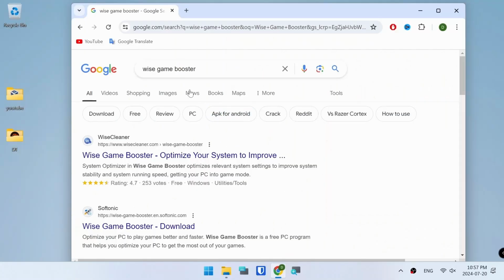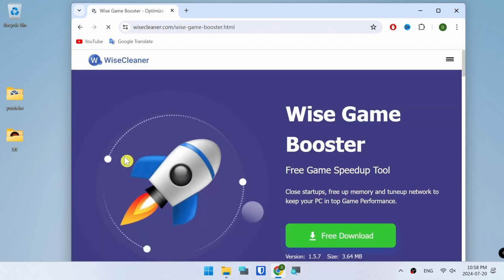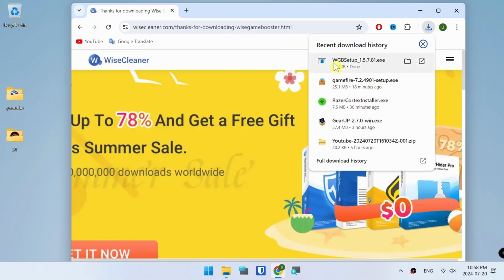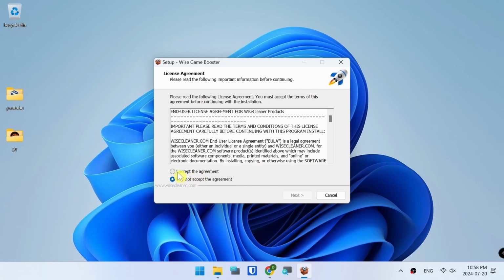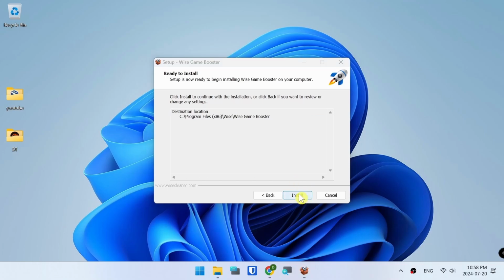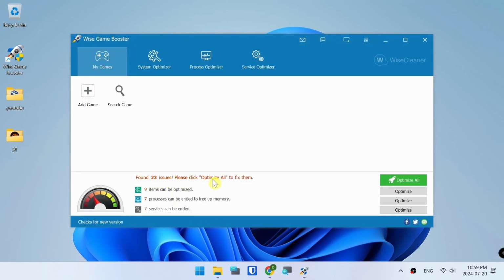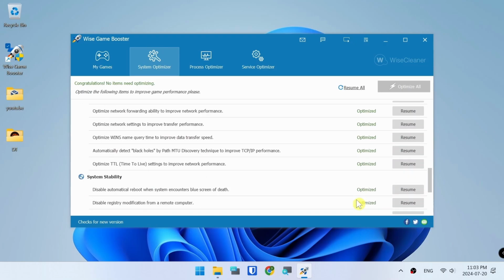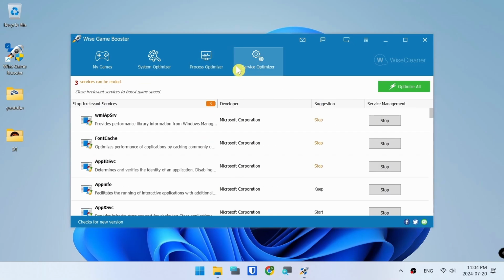Optimize Your Gaming Setup for MAX PERFORMANCE! , wise game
🚀 **Maximize Your Gaming Performance with Wise Game Booster!** 🎮

In this video, we'll guide you through the seamless process of downloading, installing, and optimizing your PC with

**Wise Game Booster**. Get ready to unlock the full potential of your gaming setup and enjoy smoother, faster gameplay on Windows 10 and 11.

- How to download and install Wise Game Booster
- Easy-to-follow setup instructions
- Tips for optimizing your system for peak performance
- How to use Wise Game Booster to manage system resources and enhance your gaming experience

🔧 **Transform your PC into a gaming powerhouse with Wise Game Booster!**

### **Timestamps:**
0:00 - Introduction
1:10 - Downloading Wise Game Booster
2:40 - Installing Wise Game Booster
4:00 - Initial Setup and Configuration
6:20 - Optimization Settings and Tips
8:50 - Running Your First Game with Wise Game Booster
10:10 - Conclusion and Recommendations